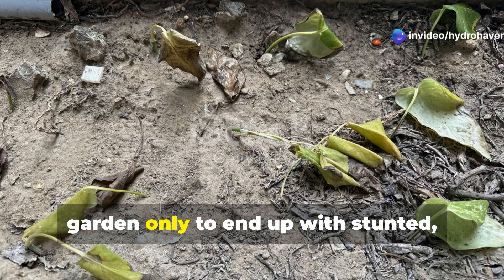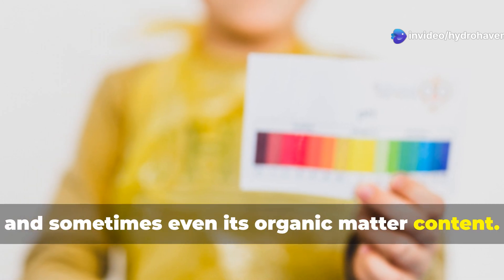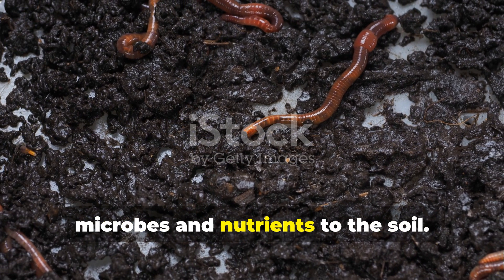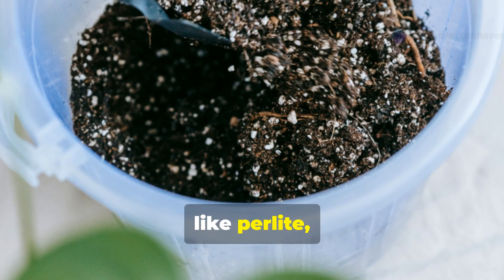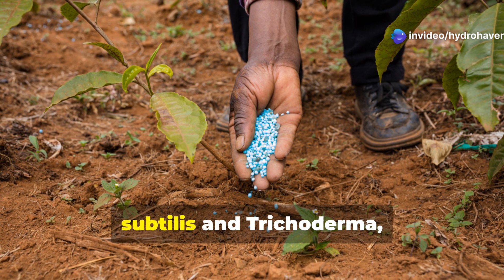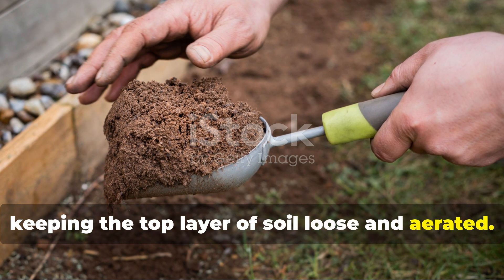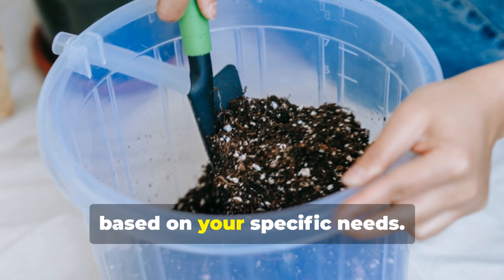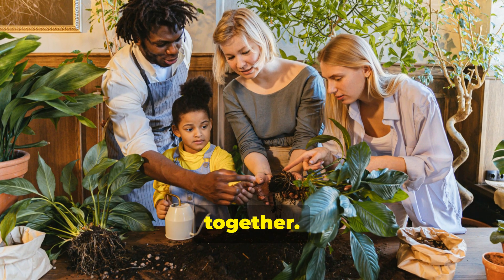Soil Recipe That Will Fix Stunted Plants for Good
Our video covers the following:
How do you fix stunted growth in plants?
What chemical makes plants grow faster?
Which fertilizer makes plants grow faster?
What liquid makes plants grow faster?
How can I force my plants to grow faster?
Can stunted growth be fixed?
What are the 7 things plants need to grow?
Is sugar water good for plants?
What ingredients make plants grow faster?
What is the best homemade fertilizer?
What drink is good for plants?
How to make a plant bushy?
Can you fix stunted growth in plants?
Can you reverse stunting?
What is the treatment for stunted growth?
How do you overcome stunted growth?
How can I make my plants grow taller?
What nutrient causes stunted growth in plants?
How do I get my plants to regrow?
What are signs of nitrogen deficiency?
How to fix iron deficiency in plants naturally?
What nutrient increases plant growth?
What chemical makes plants grow taller?
What can you put in soil to make plants grow faster?